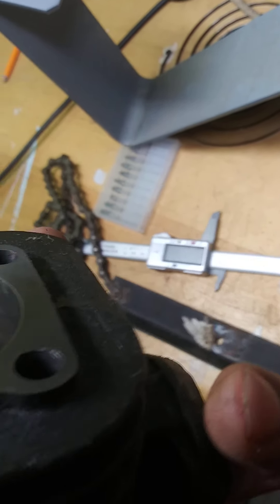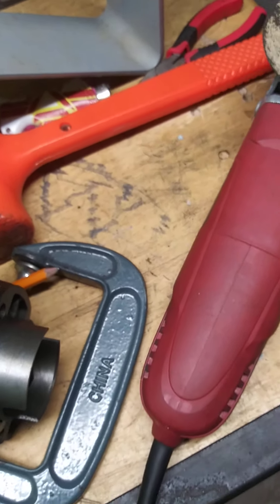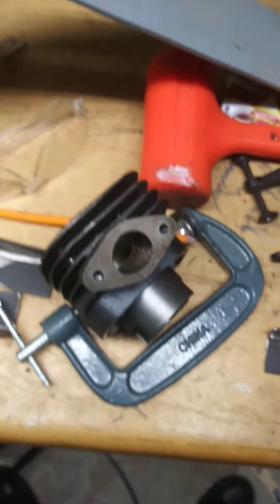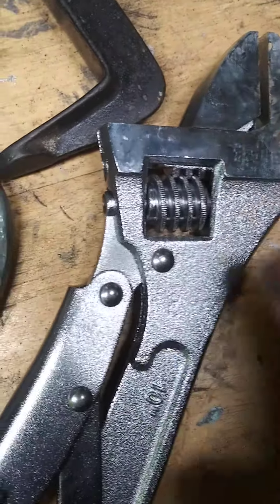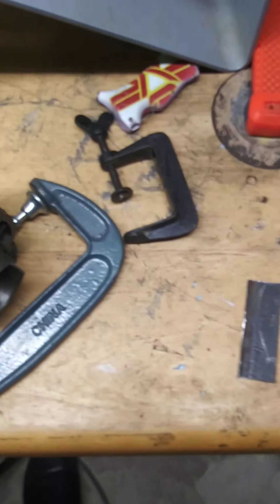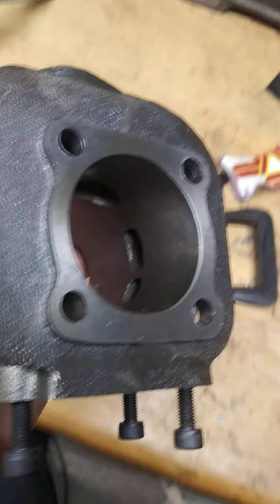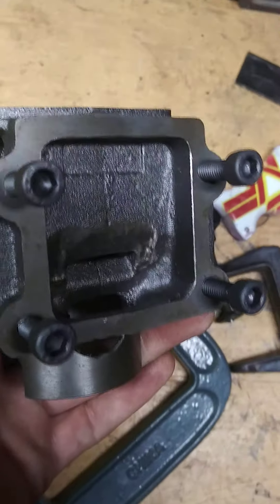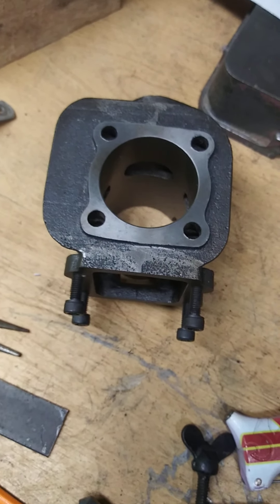operation finish the minarelli exhaust part one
step 1 get behind the da- wait wrong movie

as usual tools are a place where safety something something dont be a dumb around dangerous things. in fact, dont even watch these videos. dont put ya fingers near anything that stinkers... wait maybe thats not right. use the right tool for the job and l approiate (hehe PP) safety gear. i had my hand by the cutoff wheel Which was going EEEEEEEEEEEEEEEEEIWANTYOURBLOODONTHEWALLSEEEEEEEEEEEEEEEE and had the reveation "oh boy this is up there with some of the stupidest shit ive done today"
just be safe guys. and dont be a cheapskate like me. like tony stank said "i just want your money... i mean you to be better than me"